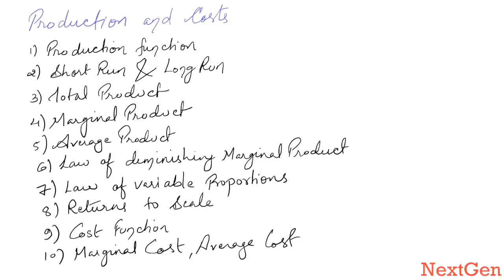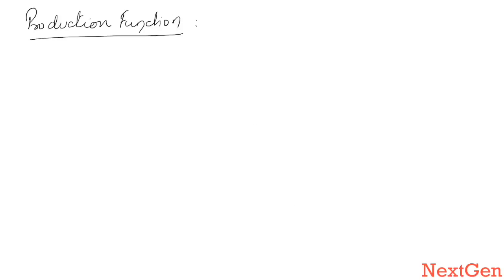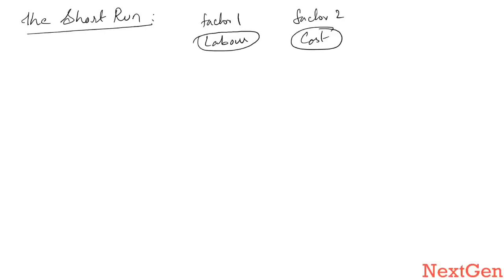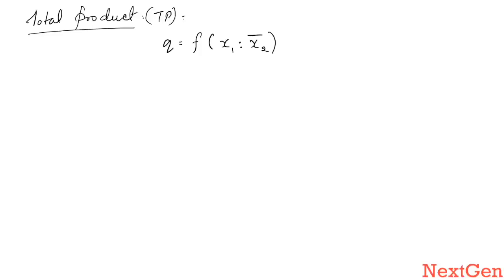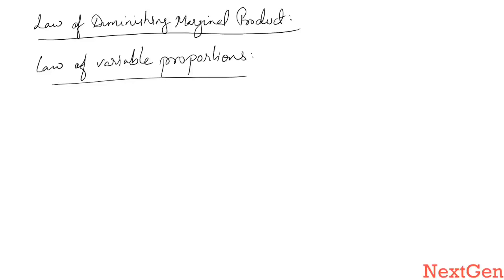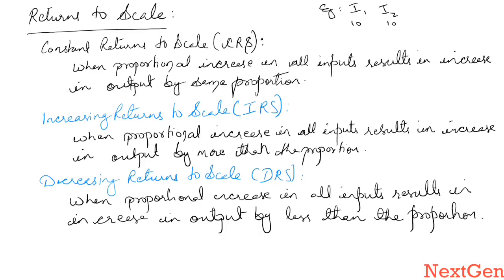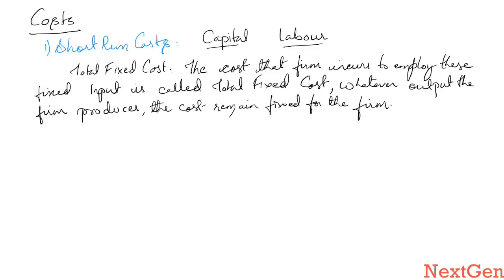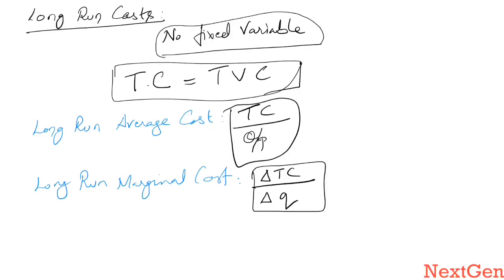12 NCERT MICROECONOMICS PART 3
Production and costs